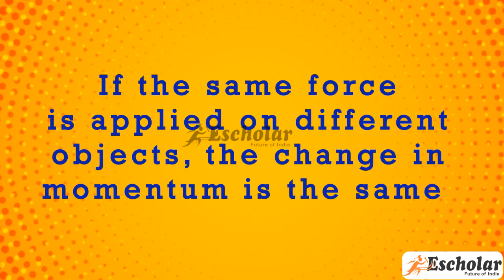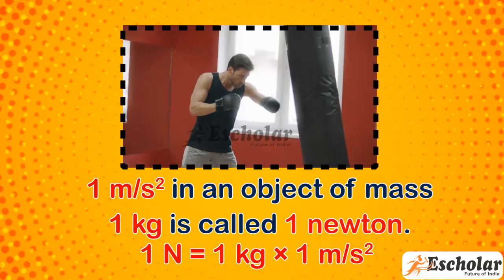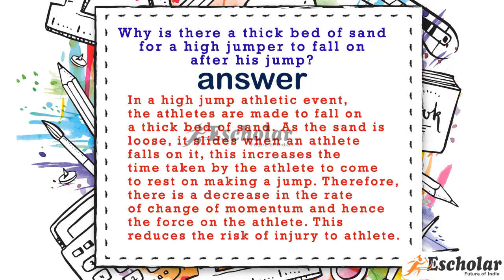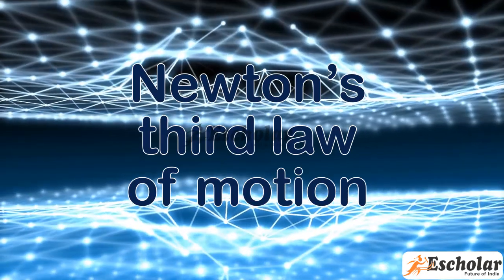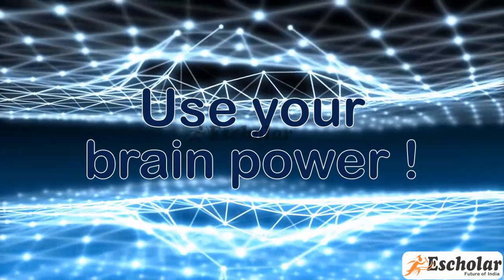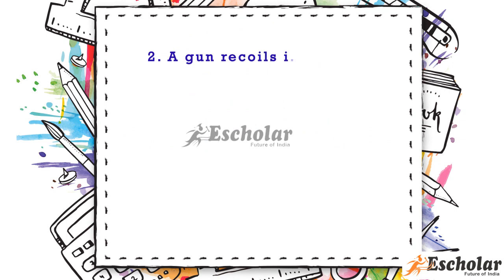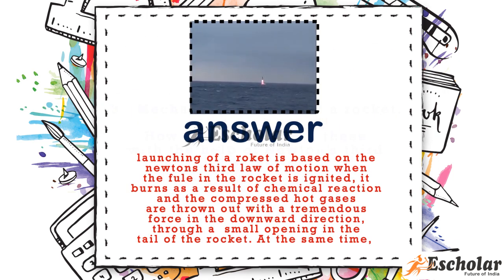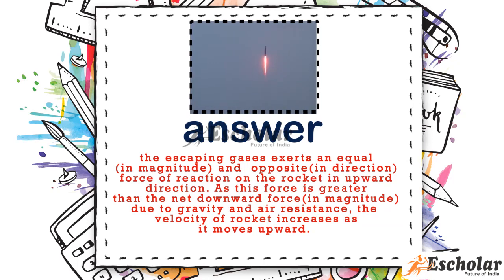9th Std Stateboard Science - Chapter 1 - Laws of Motion - Topic 7.1 - Newton's Law of Motion part 2